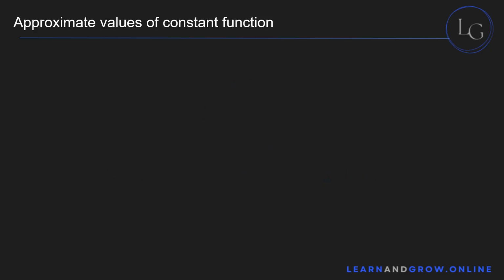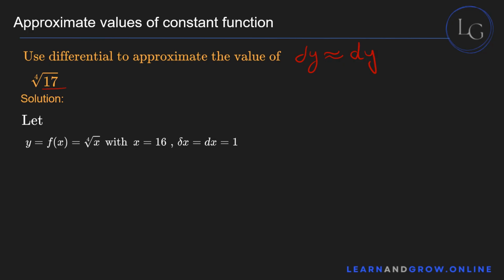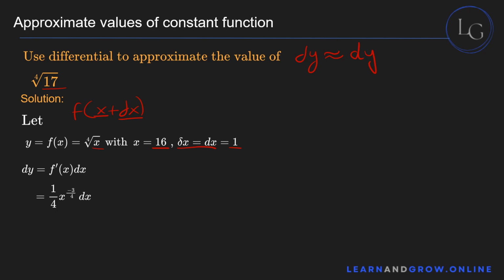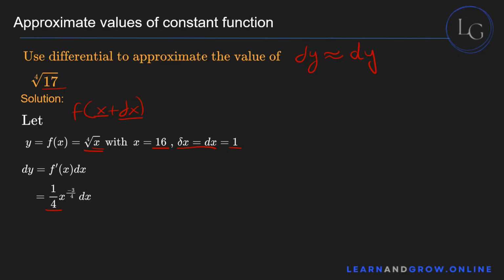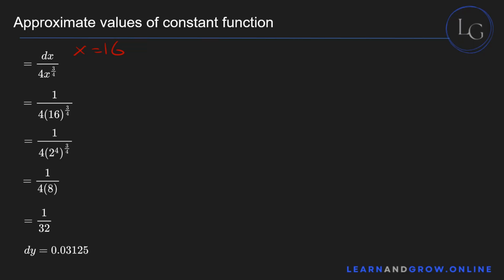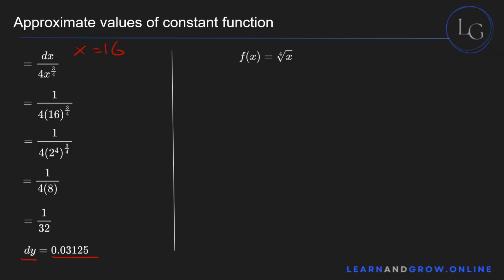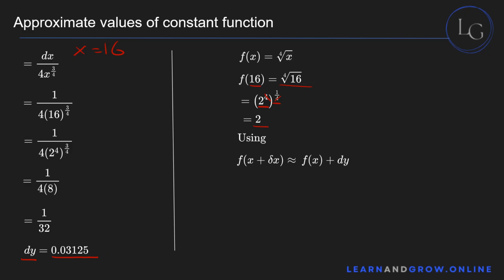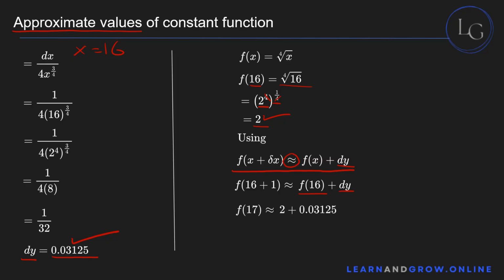Approximate Values of Constant Function | Grade 11 & 12 English | Easy Calculus Guide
📘 Welcome to another powerful and easy-to-understand calculus concept for Grade 11 & 12 English students! This video focuses on the Approximate Values of a Constant Function — an essential building block in calculus and mathematical reasoning. 🧠📈

💡 In this session, you will explore: ➤ What is a constant function and how it's represented mathematically 🟦
➤ How to estimate and approximate its values when dealing with real-world problems 🔍
➤ Why approximation is important, even when the function remains constant 🧮
➤ How this concept connects to differentials and real-life measurements like speed, volume, and temperature 📏⚙️🌡️

✨ This lesson breaks down complex ideas into simple, visual explanations with step-by-step guidance. You will develop a strong intuition for how and why approximations are used even in the most stable-looking functions!

🌍 Ideal for students preparing for CBSE, ICSE, IGCSE, IB, or other international and national boards. Designed in English for complete conceptual clarity!

🎓 Strengthen your calculus foundation and become confident in handling core topics of mathematical change, logic, and applications.